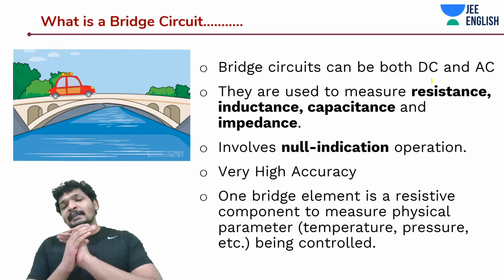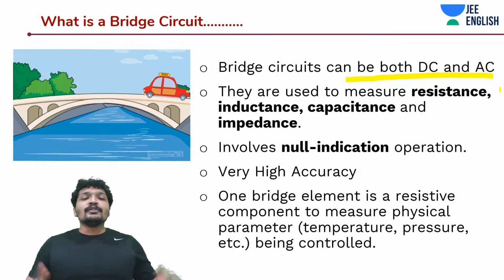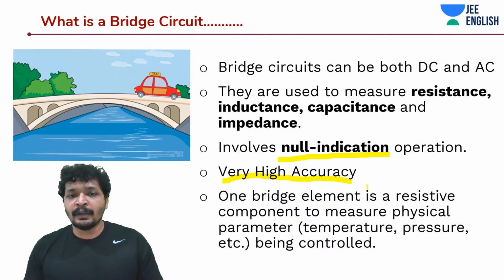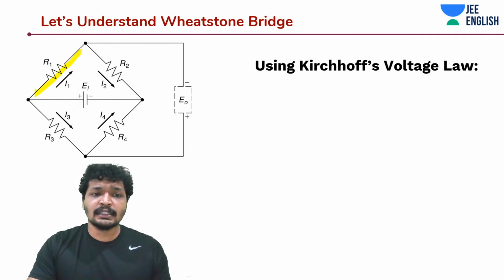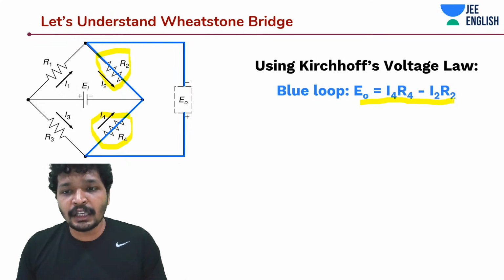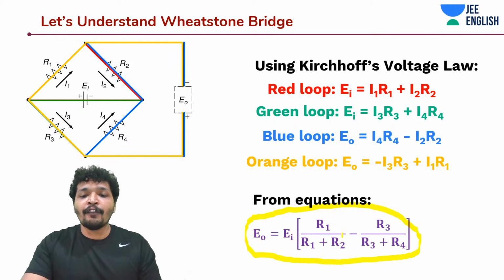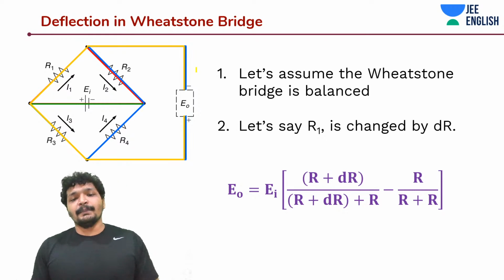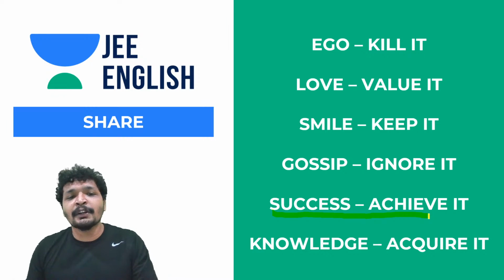Why and How of Wheatstone Bridge Working in 20 Minutes | JEE Physics | Muralidharan Gopalakrishnan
Unacademy JEE English brings you a Physics session to prepare you for JEE Mains 2020. In this session, Murlidharan Sir will be discussing the concept of Wheatstone Bridge working, and revising the entire concept thoroughly in 20 minutes, while discussing the common queries by the students. Watch this video to know some of the best shortcuts to solve JEE Mains question paper.

1. Learn from your favourite teacher
2. Dedicated DOUBT sessions for IIT JEE 2020v
3. One Subscription, Unlimited Access to Live Online Classes and Videos
4. Real-time interaction with best-in-class teachers
5. You can ask doubts in live online classes
6. Limited students in each IIT JEE Online Class
7. Download the videos & watch offline

Revise the complete details about Wheatstone Bridge and related Concepts in this video. It is one of the most important topics of the IIT JEE Physics question paper - in IIT JEE Advanced and JEE Mains as well. Solve important JEE Main and Advanced 2020 questions along with IIT JEE physics preparation tips and tricks. Crack the IIT JEE 2020 Physics with these valuable IIT JEE preparation tips and tricks.